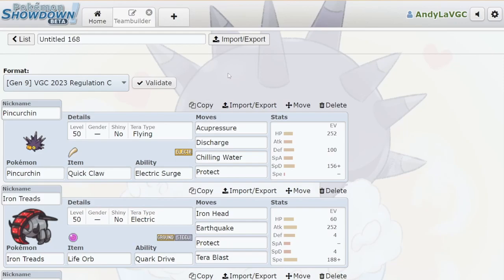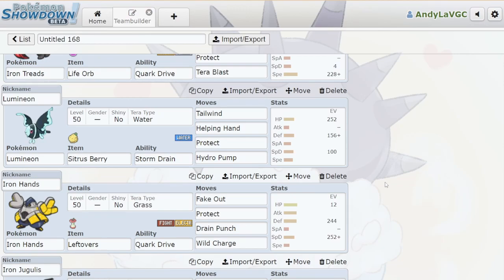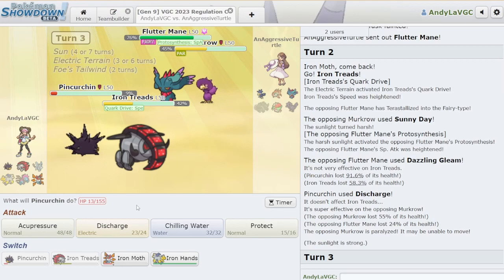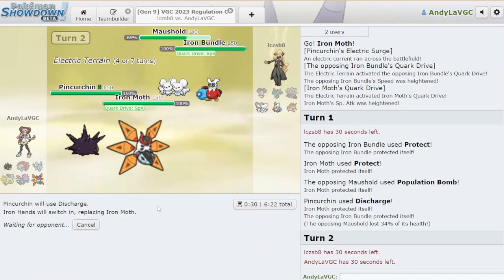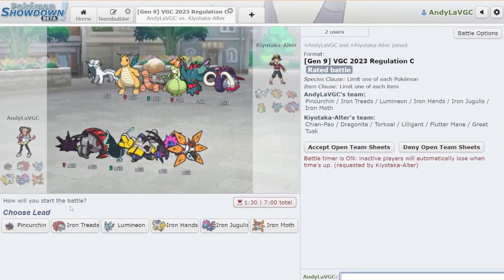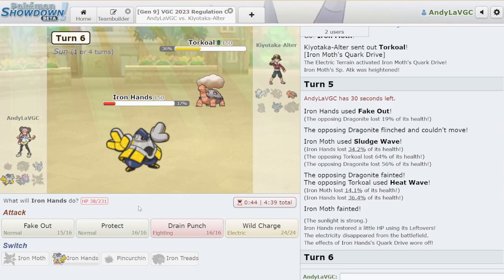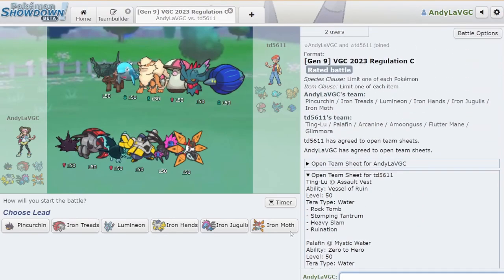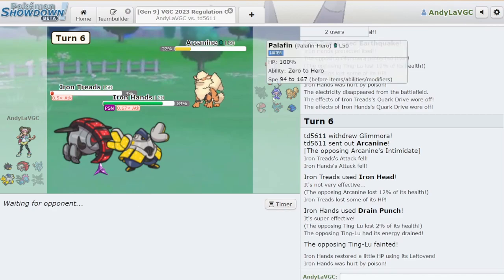Pincurchin gives HUGE BOOSTS to Paradox Pokémon! - Pokémon VGC Regulation C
I feel like I'm so close to something amazing with this one... if only we had more quark drive mons that weren't weak to ground lol.